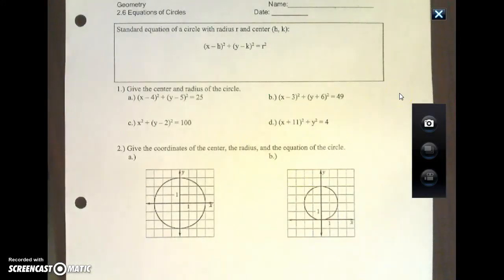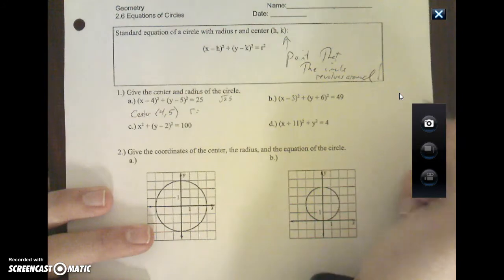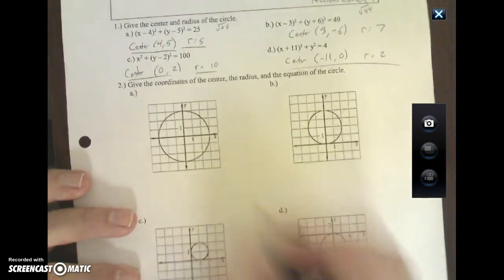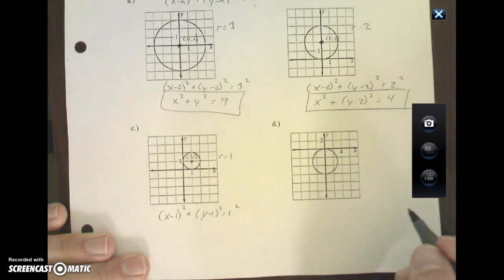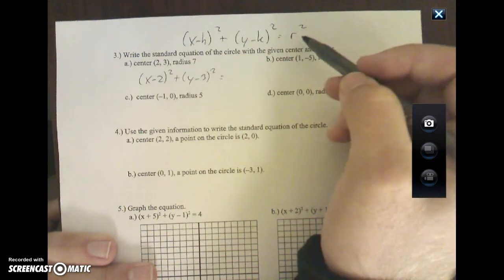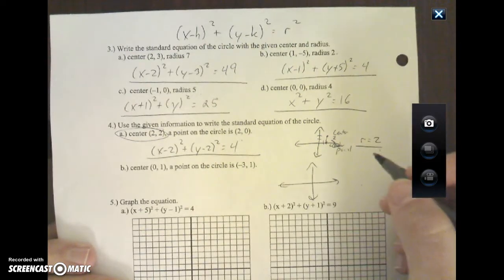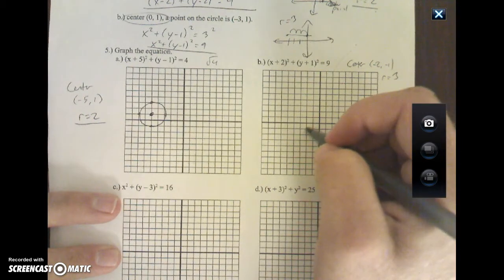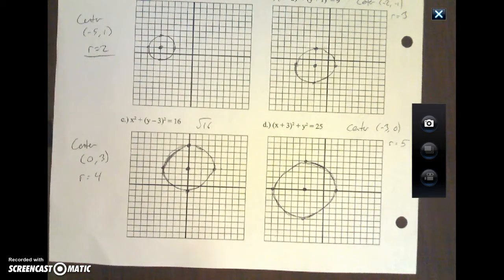Equations of Circles Notes